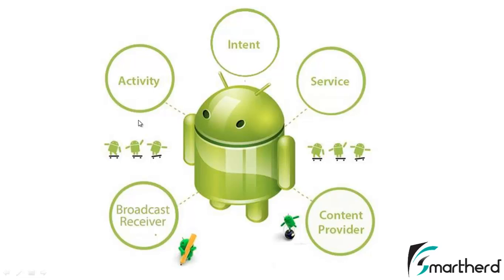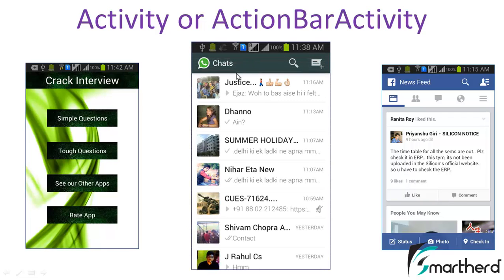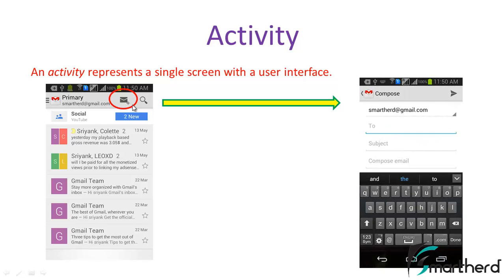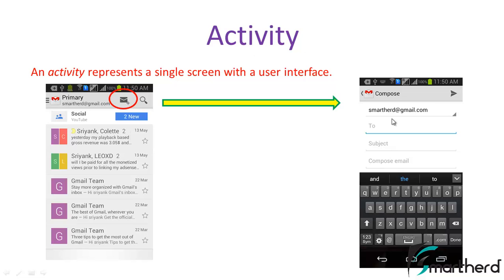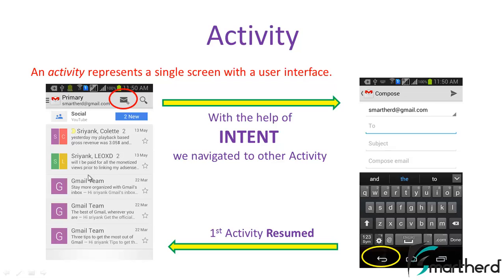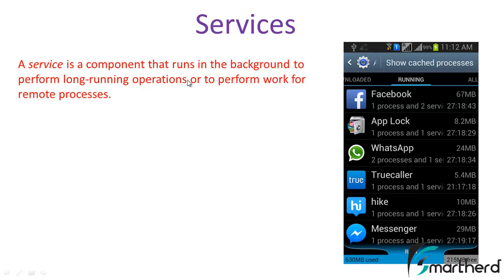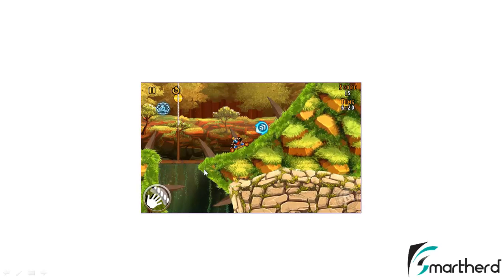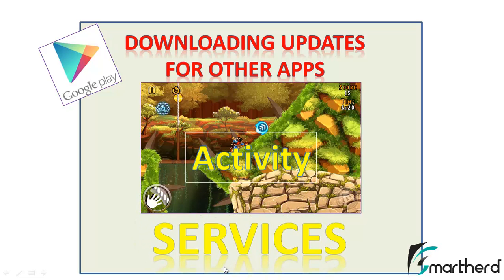#19 Android Tutorial : Application Components : ACTIVITY SERVICE INTENTS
Description of INTENT , ACTIVITY, SERVICES with illustrative example. Intents in android, activity class, ActionBarActivity, Service in android. Background Process. .